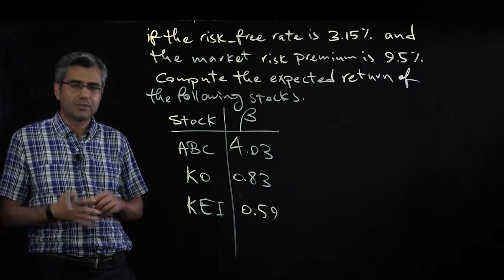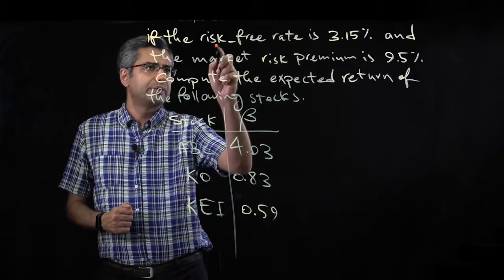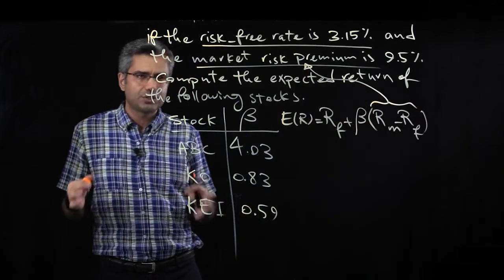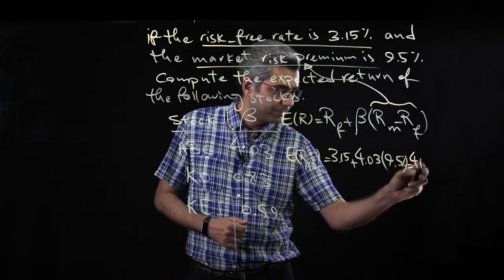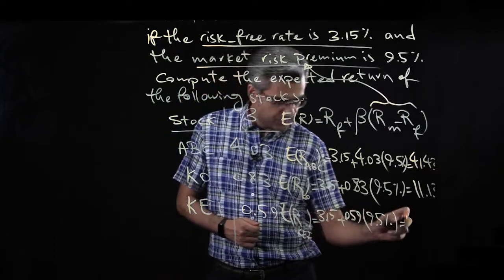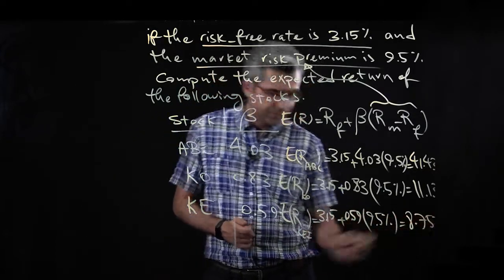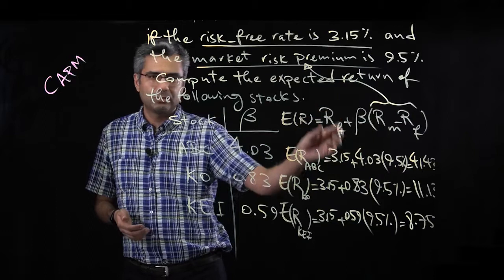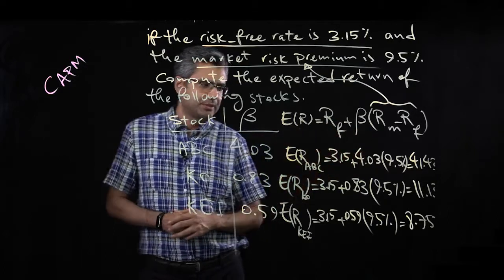Topic 10, Risk and Return 4 Beta